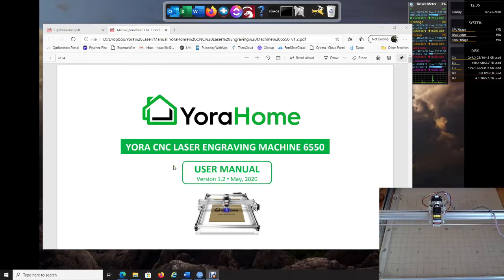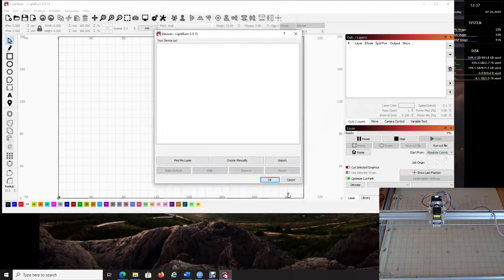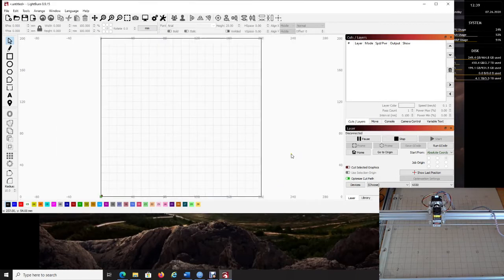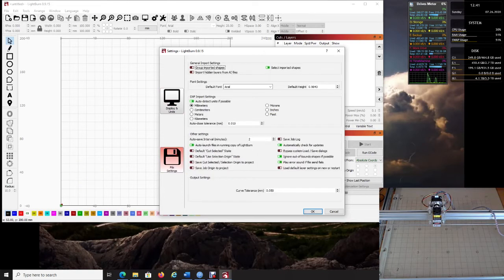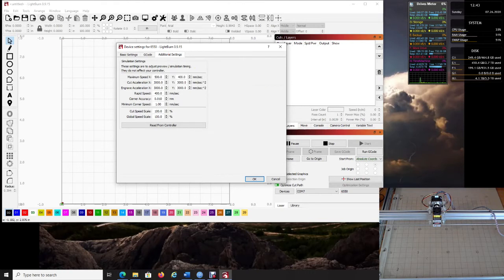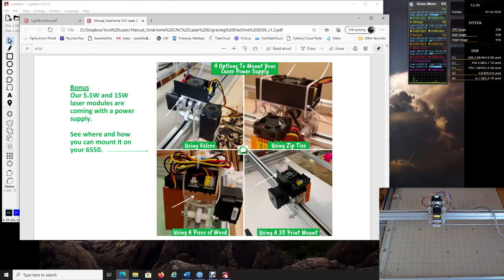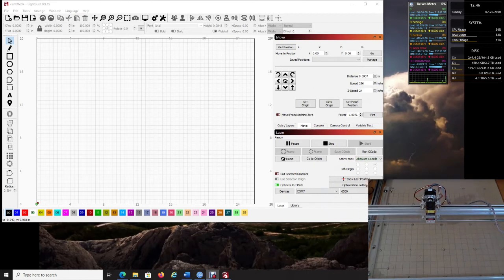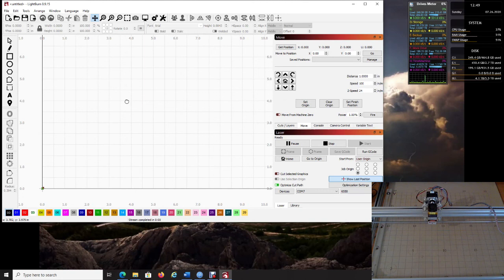How to Set up your 6550 Laser Engraver using LightBurn